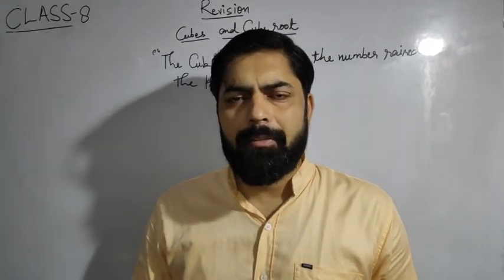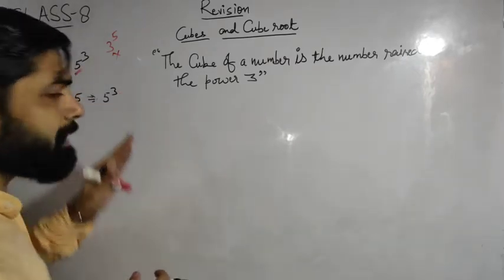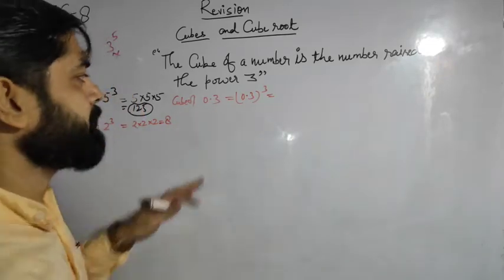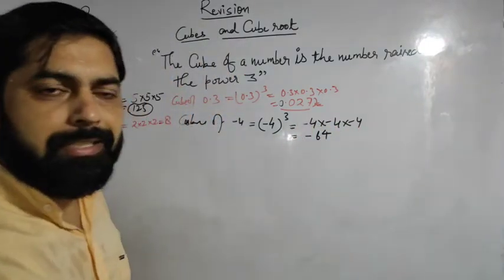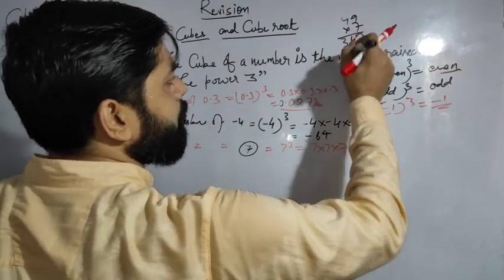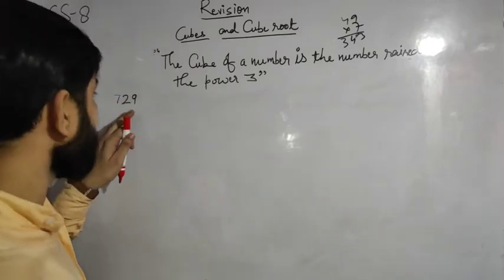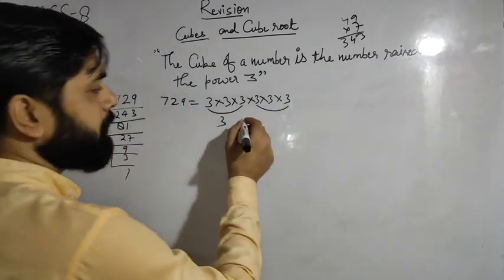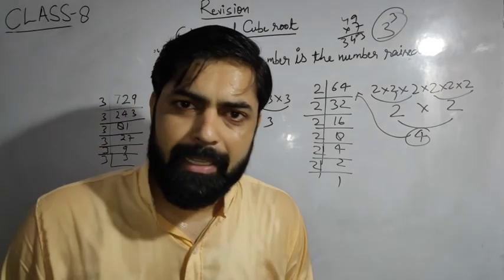Cubes and Cube Root| Class 8 maths| Re - explanation| Chapter 4| Composite Mathematics| NCERT Maths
cubes and Cube Root
class 8 maths
chapter 4
composite Mathematics
NCERT Maths